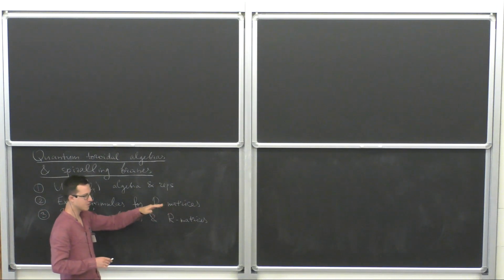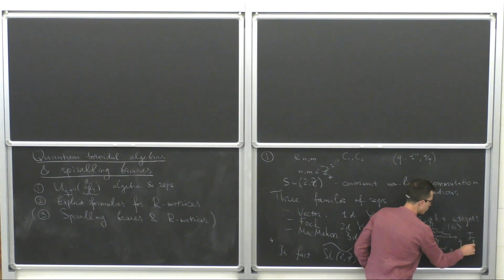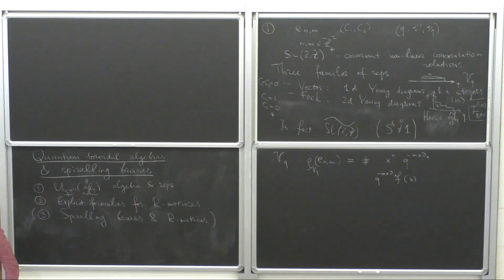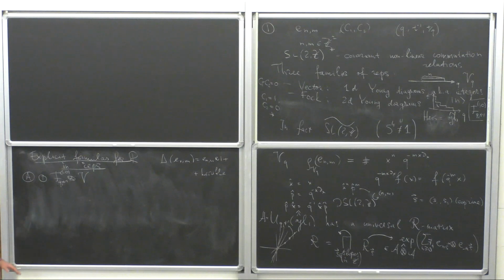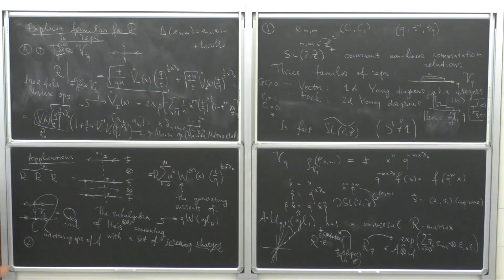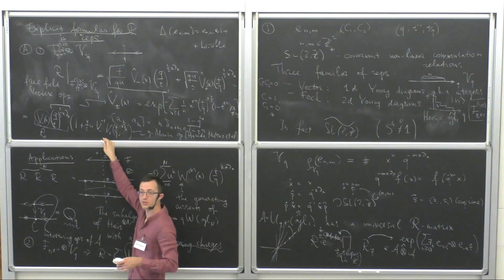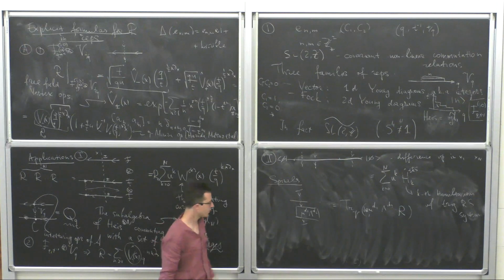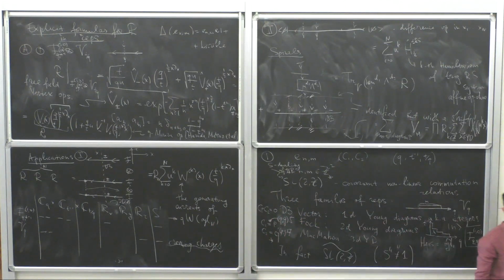Yegor ZENKEVICH: "Quantum Toroidal Algebras and Spiralling Branes"